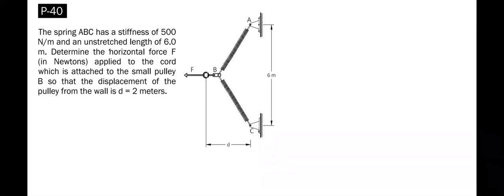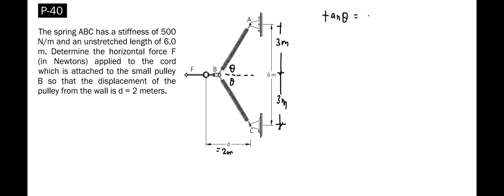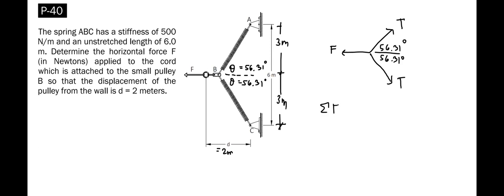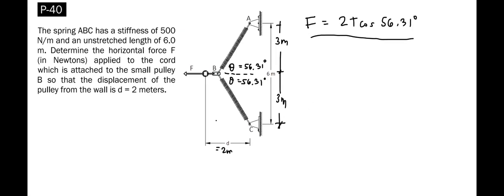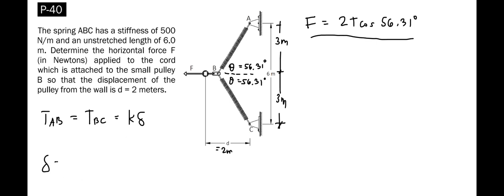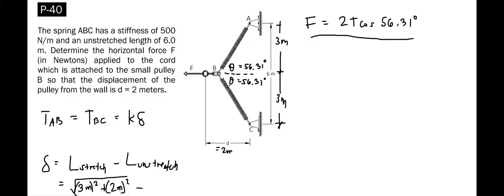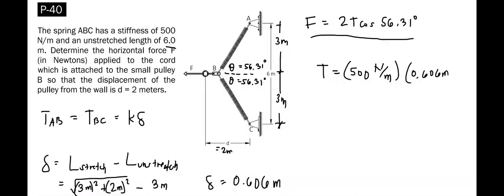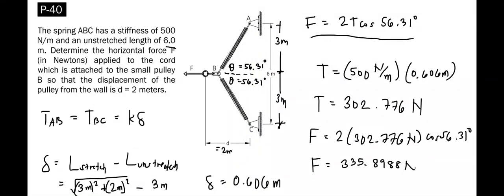Statics - Practice Problem (Stretched Spring System)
The spring ABC has a stiffness of 500 N/m and an unstretched length of 6.0
m. Determine the horizontal force F (in Newtons) applied to the cord which is attached to the small pulley B so that the displacement of the pulley from the wall is d = 2 meters.